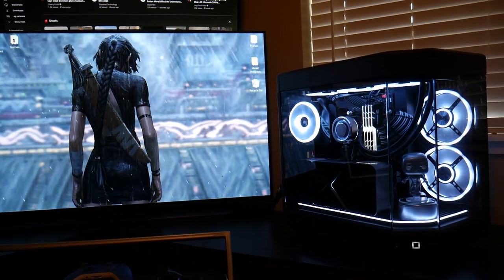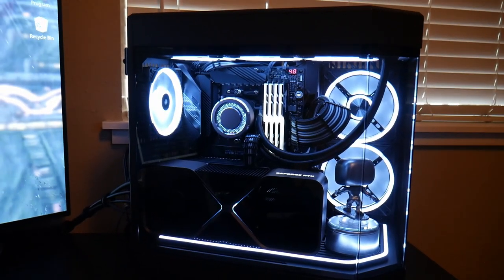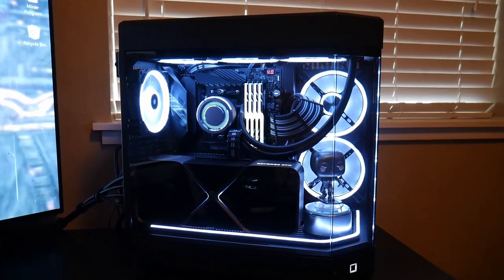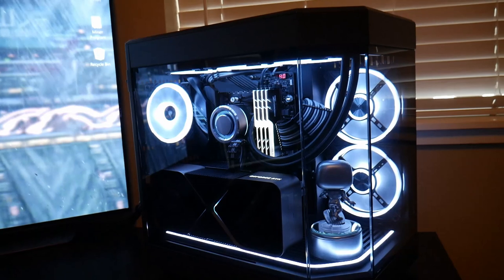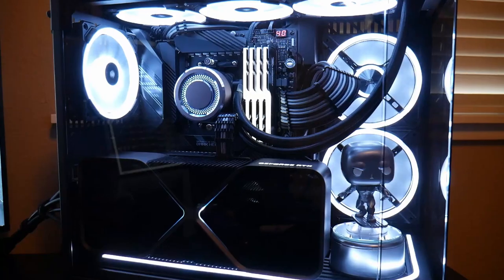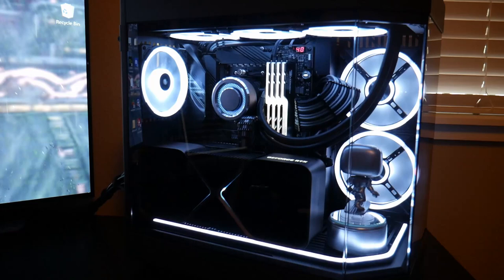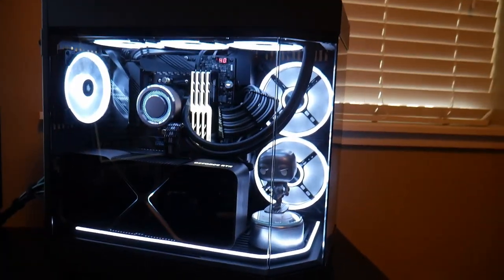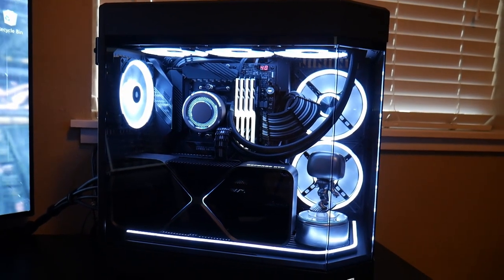Hyte Y60 4090 PC Gaming Build (First Impressions/thoughts)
4090/Hyte Y60 Gaming Temps (Glass On Vs Glass Off)